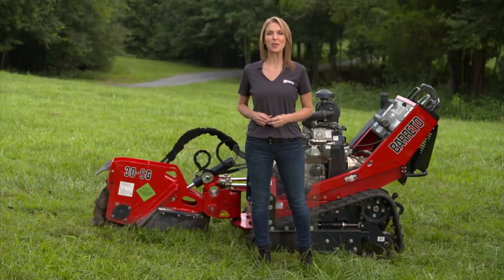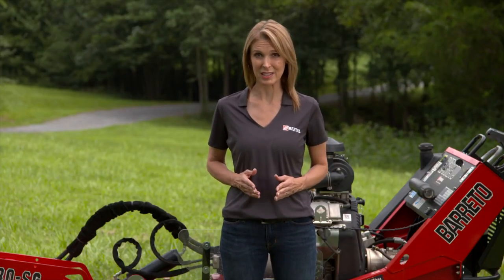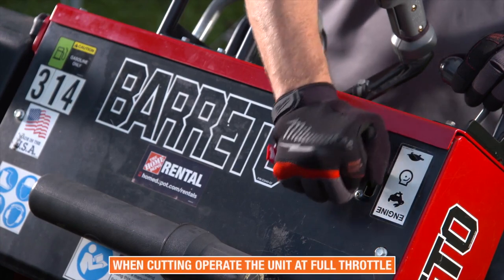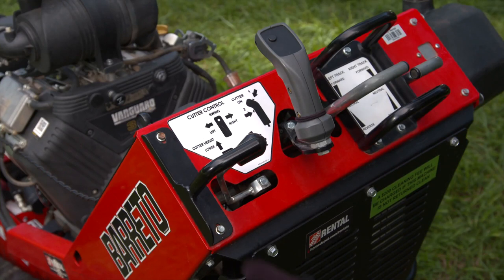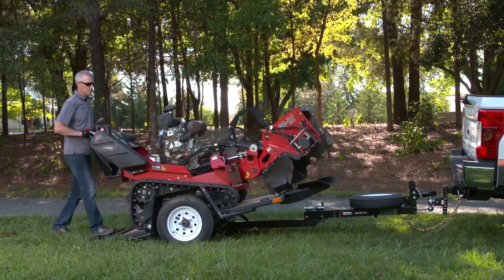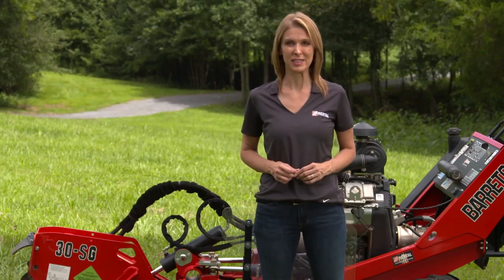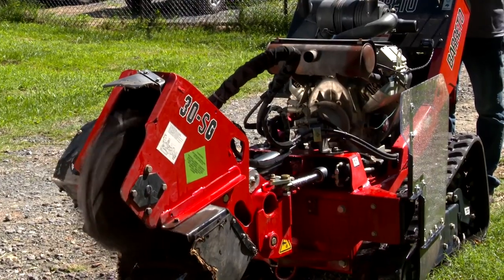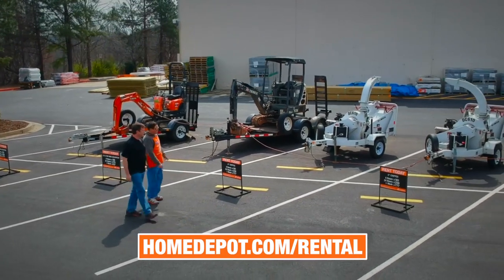Barreto Stump Grinder | The Home Depot Rental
The Barreto Stump Grinder features a hydraulic cutting wheel that can tackle stumps up to 12” deep. Before operating, refer to the operator's manual for additional safety warnings and procedures not addressed in this video.